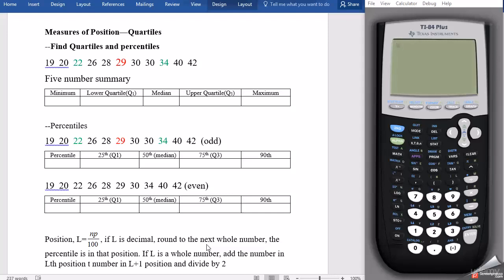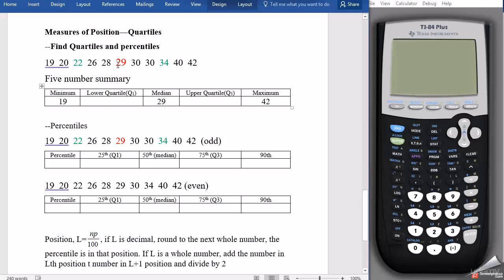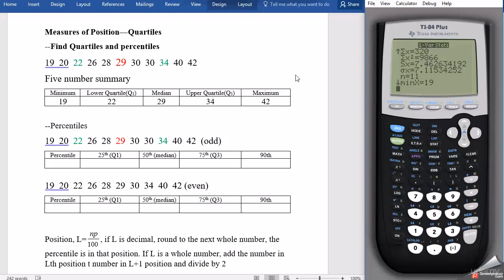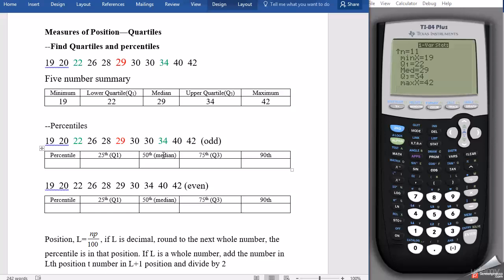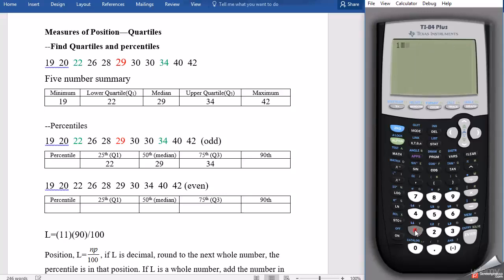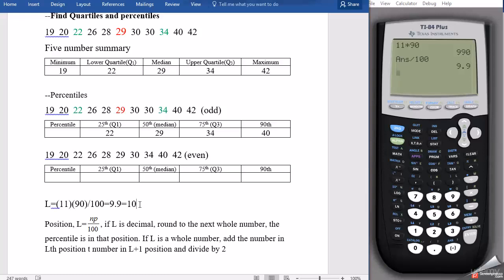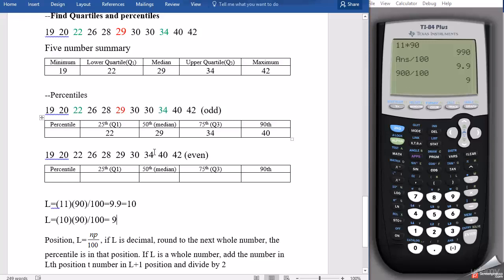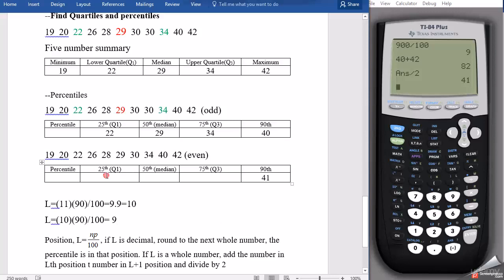College Statistics with TI-84 plus Series 8: Five number summary, Percentiles and Quartiles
Finding the 5-number summary, Percentiles and Quartiles given a set of values